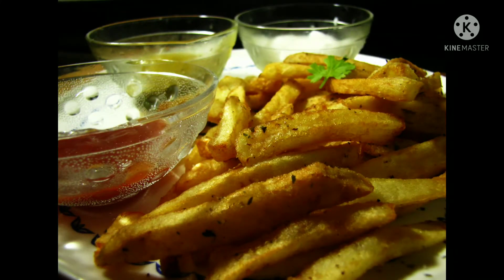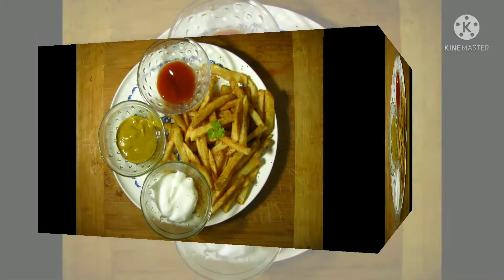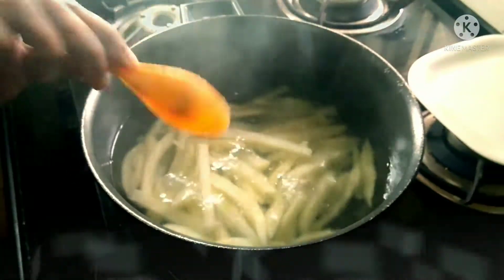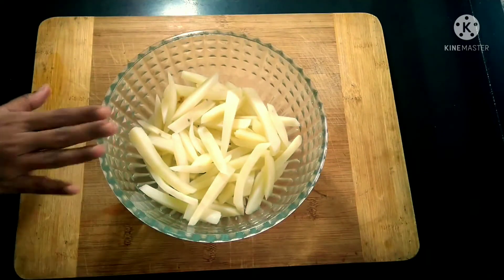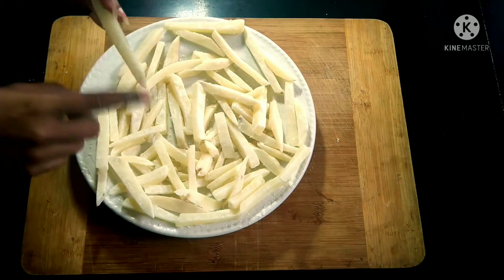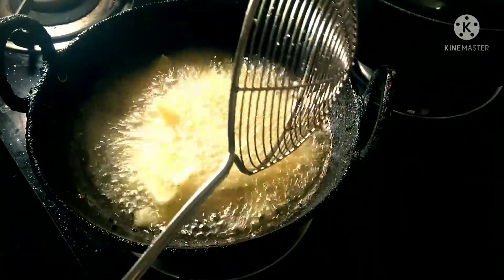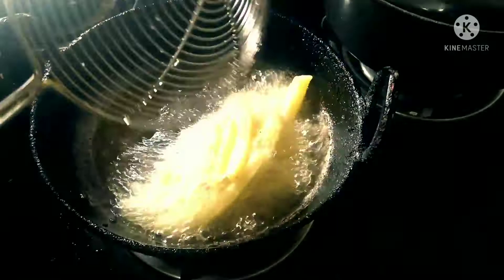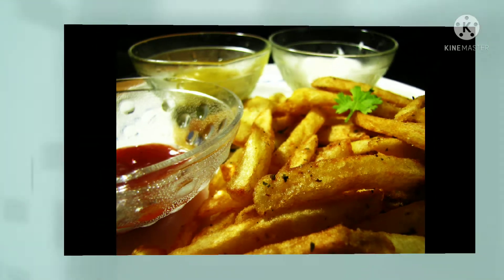How to make Crispy French Fries at Home | french fries recipe | क्रिस्पी फ्रेंच फ्राइज की रेसिपी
This is a simple recipe to make restaurant style extremely crispy and crunchy French Fries at home using potato, oil, cornflower, salt and water